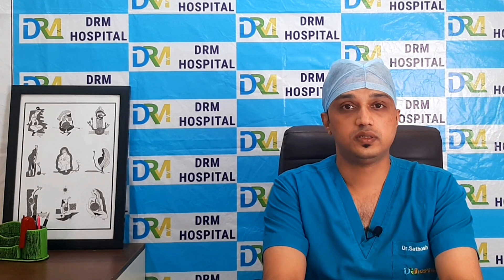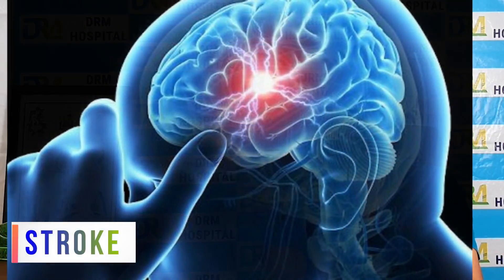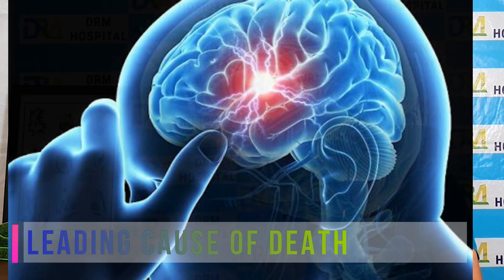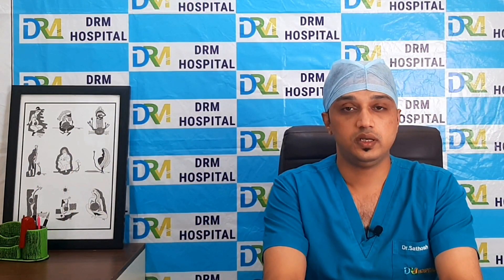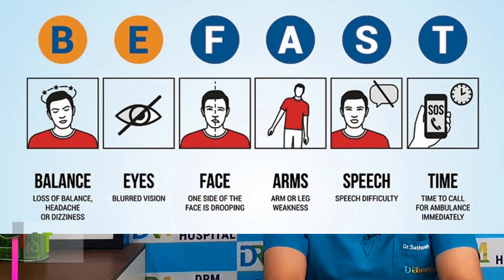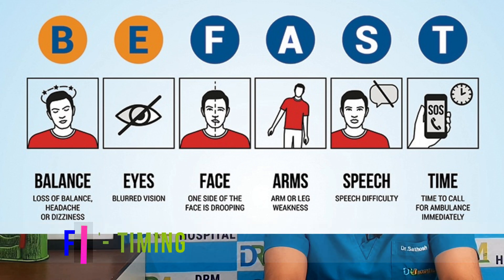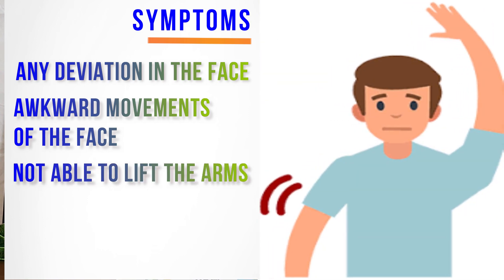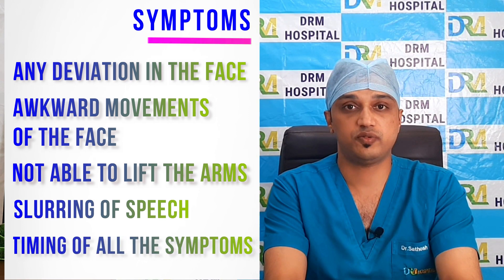Can strokes be reversed? | causes and prevention of stroke| DRM Hospital Mysore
Precautions and prevention of a stroke are vital to the life and health of the sufferer. In this video Dr. Santhosh.M.O, shares some preventive habits that can help you avoid a stroke. Stroke is a leading cause of death in the world. According to the World Health Organization, 15 million people die every year due to stroke.